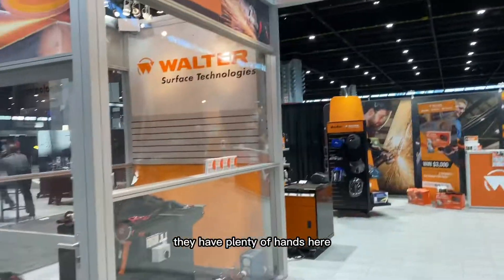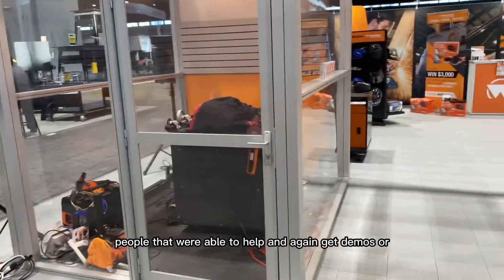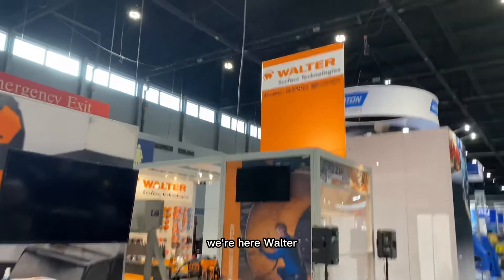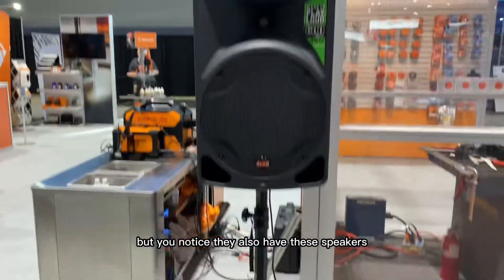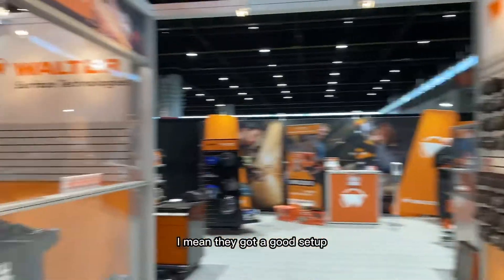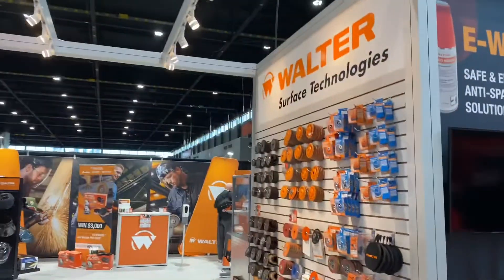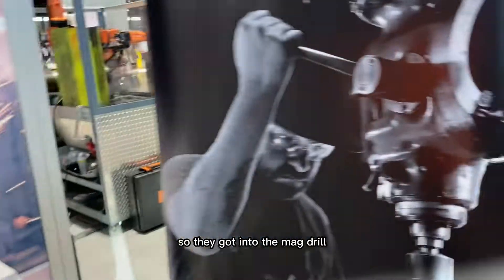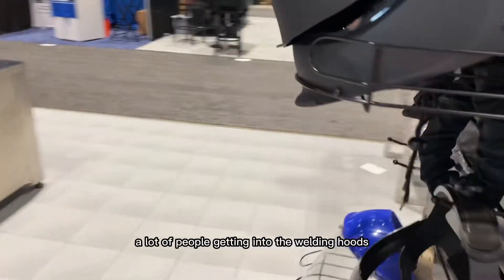How to win Fabtech 2022!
check out the Walter abrasives company show you how to set up a booth that steals the day and wins.
find out the things you must do, or have.